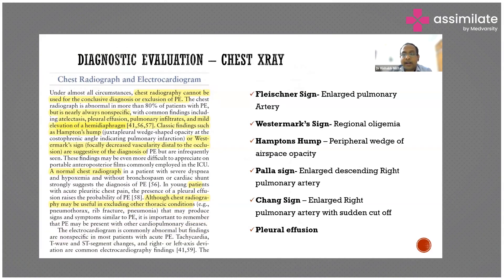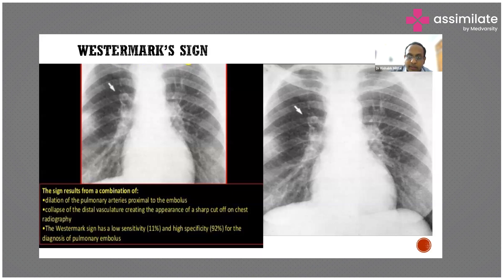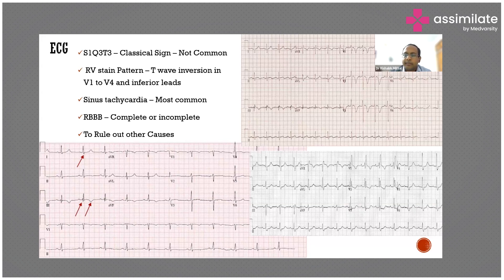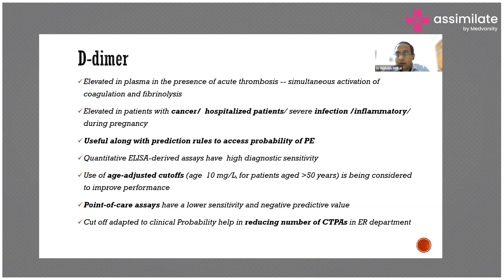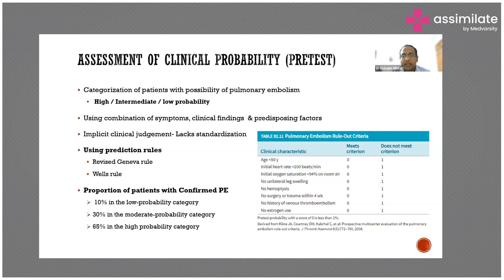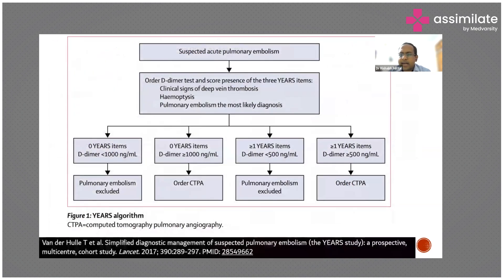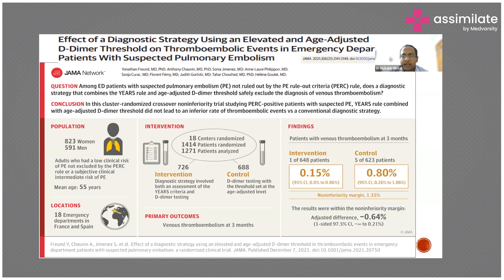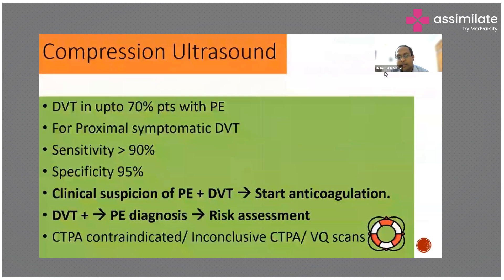Unmasking PE: Analyzing X-ray, ECG, D-Dimer | Medical Case Discussion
Pulmonary evaluation involves the use of various diagnostic tools to assess and understand the health of the respiratory system. X-rays, commonly employed in pulmonary imaging, provide a detailed look at the chest, allowing clinicians to identify abnormalities in the lungs, heart, and surrounding structures.

Electrocardiography (ECG) is another essential component of pulmonary evaluation, focusing on the heart's electrical activity. An ECG records the heart's rhythm and can detect irregularities or abnormalities that may impact pulmonary function. Additionally, elevated D-dimer levels, measured through blood tests, may indicate the presence of blood clots. This is particularly relevant in pulmonary evaluation, as pulmonary embolism is a critical condition that can be associated with increased D-dimer levels.

Dr. Rishabh Kumar Mittal, Principal Consultant Critical Care Medicine and Incharge Gastro Liver & Liver Transplant ICU, Max Superspeciality Hospital, Delhi, briefs us on how pulmonary embolism can be evaluated.